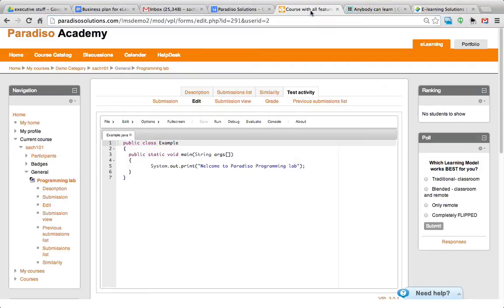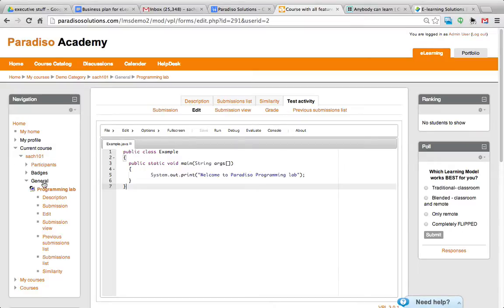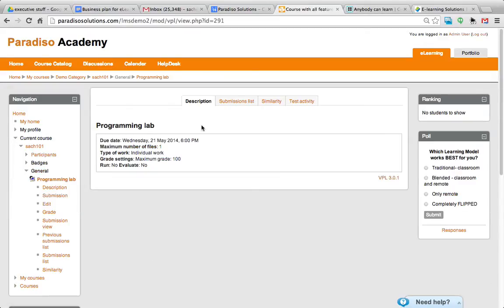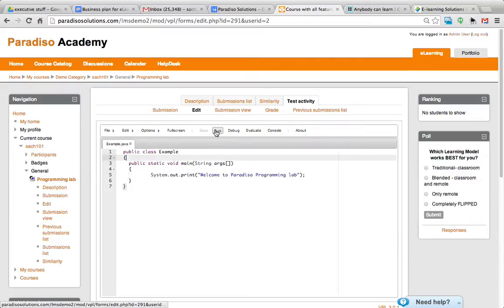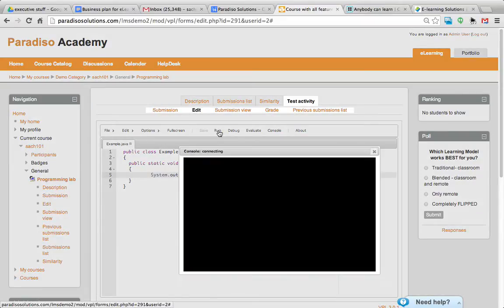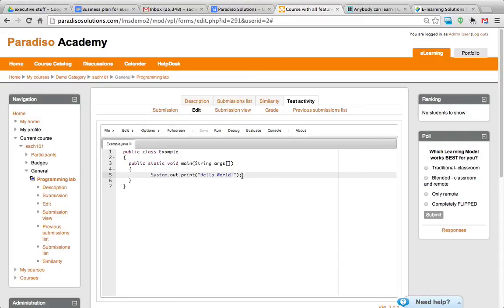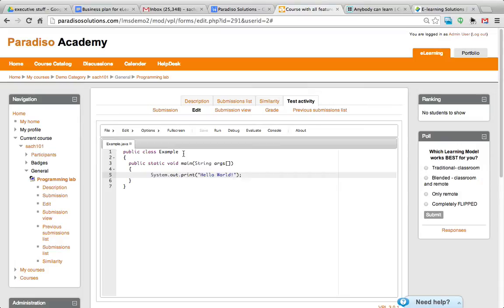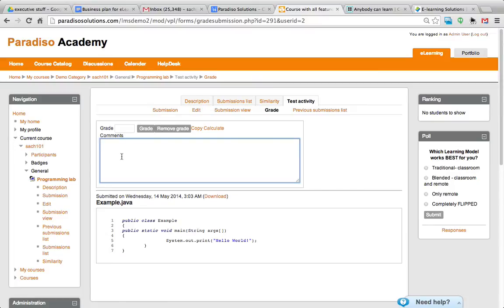Demo of Virtual Programming lab with Paradiso LMS System (Teach kids how to program)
We are thrilled to present the virtual programming lab within our Paradiso eLearning System designed to teach students programming. It supports Java, PJHP, Fortran and many other languages. Teachers can add this as an activity or assigment in their courses while teaching computer science or programming.